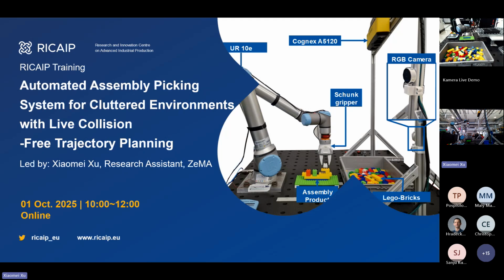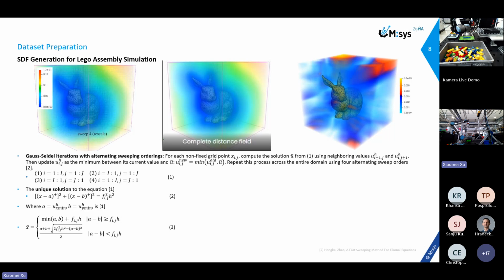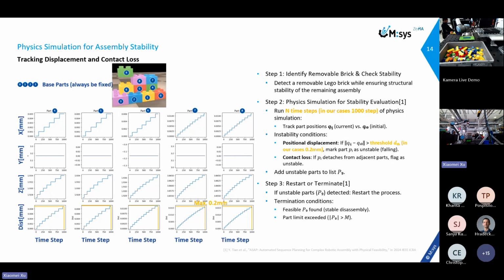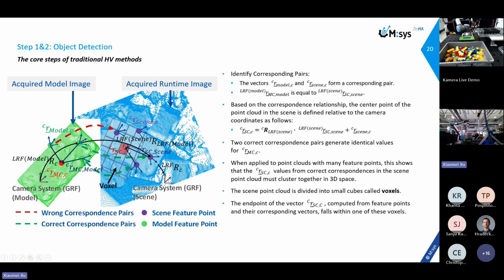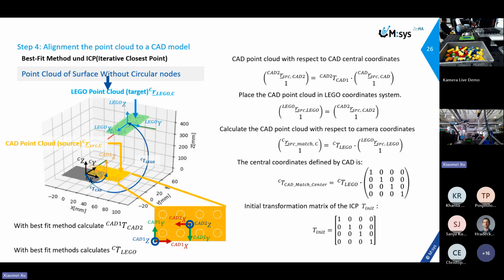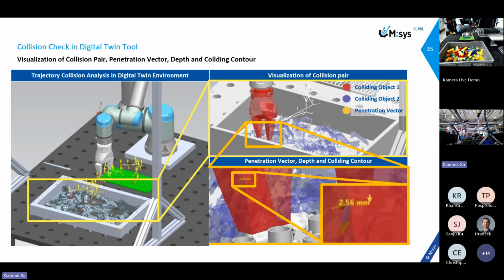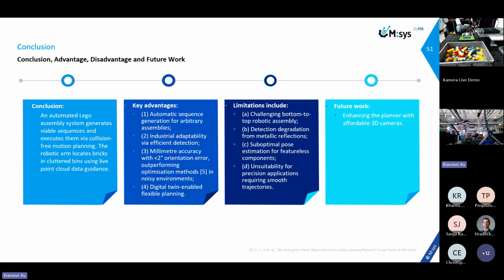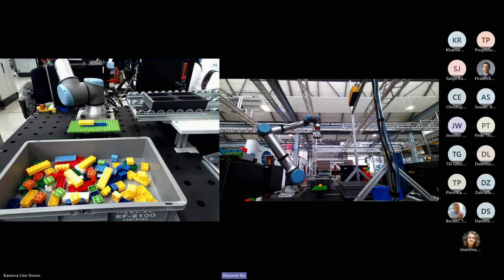RICAIP Training: Automated Assembly Picking with Live Collision-Free Trajectory Planning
This RICAIP Training, organized by RICAIP and ZeMA (Center for Mechatronics and Automation Technology, Saarbrücken, Germany), focused on an automated assembly picking system for cluttered environments. The session presented advanced methods in object detection, 3D pose estimation, CAD-based sequence planning, and live collision-free trajectory generation. The system was validated through a LEGO assembly case study and benchmarked against industrial tools.

Speaker: Xiaomei Xu, M.Sc. RWTH (Research Assistant, ZeMA Robotics Group)